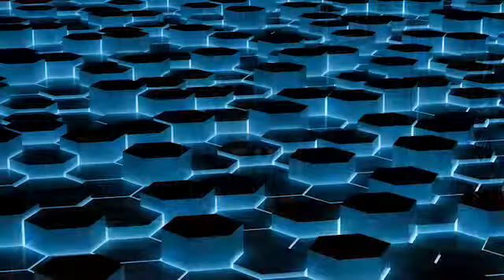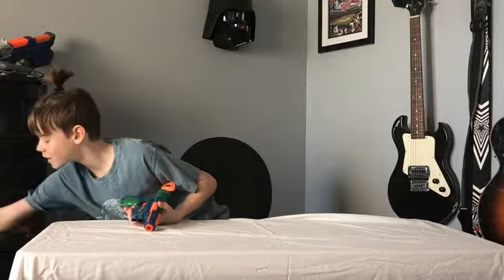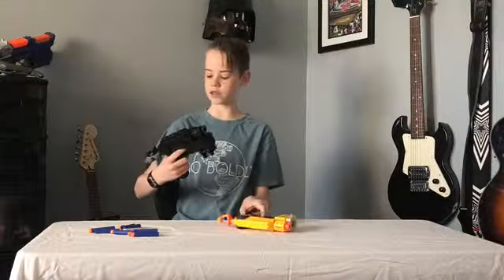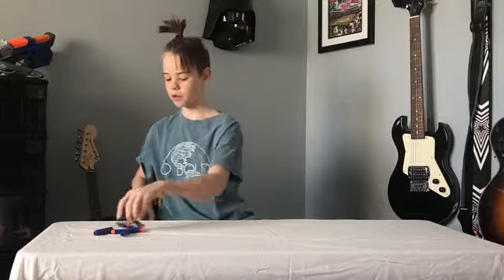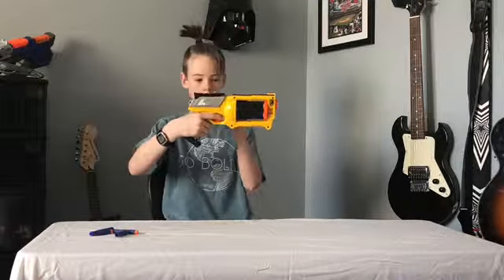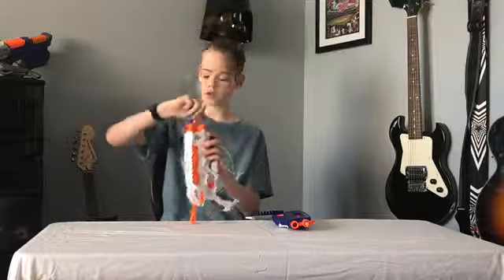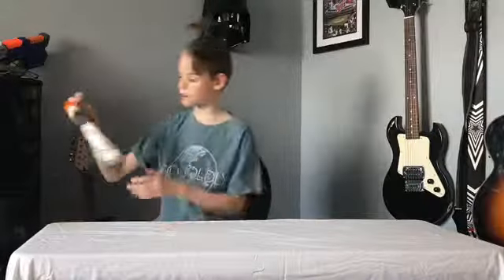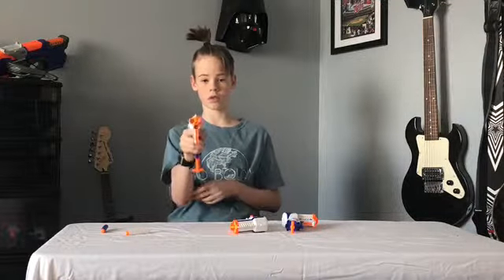all my nerf guns - part 1